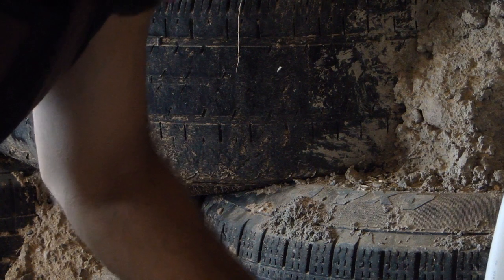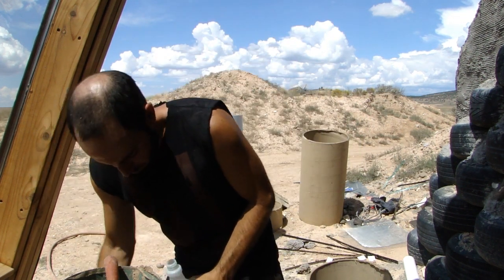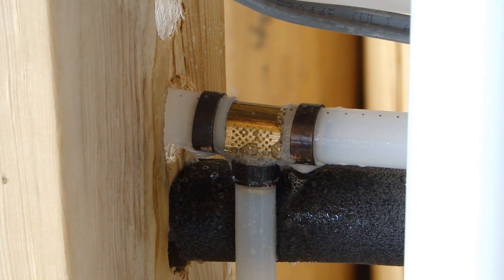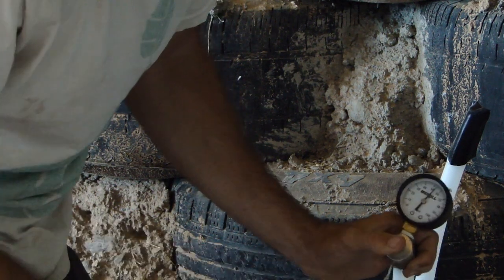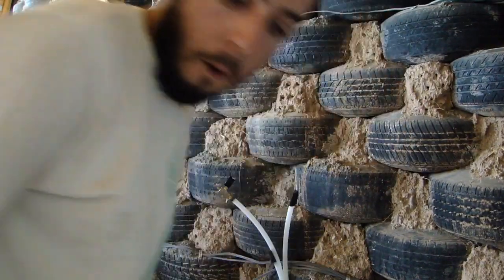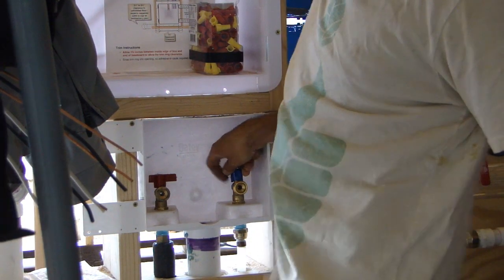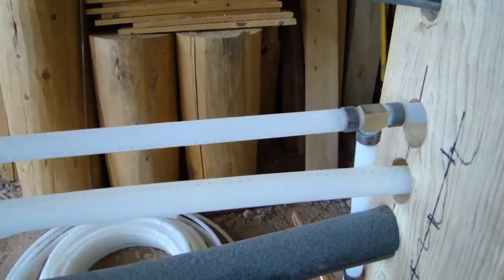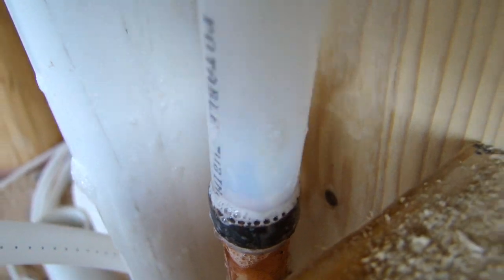Testing for Plumbing Leaks - Part II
Using soapy water to check for leaks in the water supply lines. This same technique also works for gas lines.